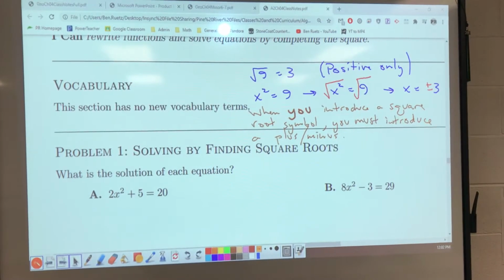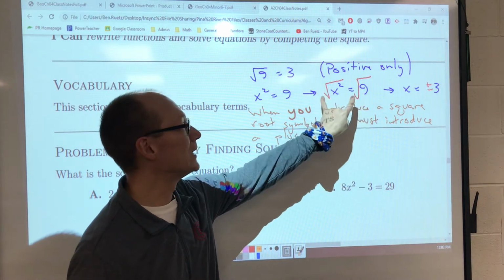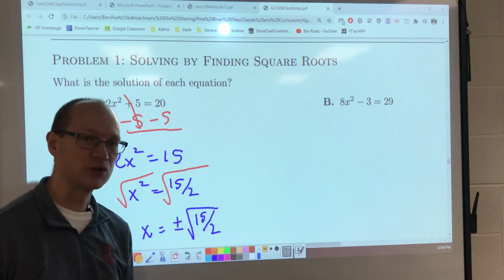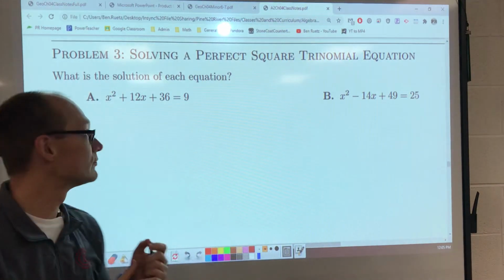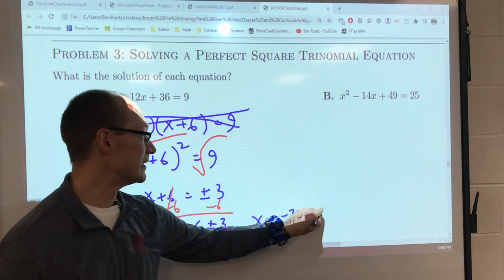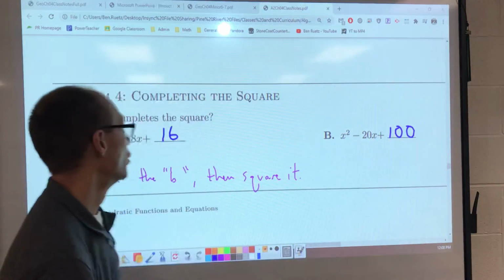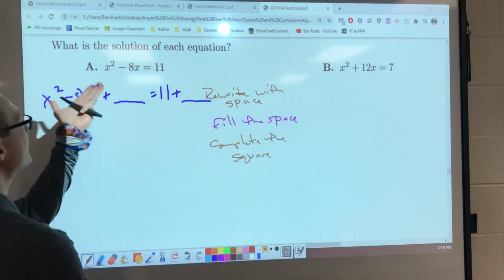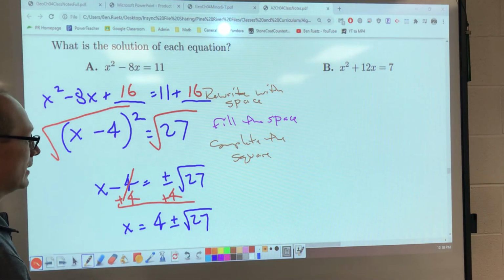PR Algebra 2 Sec 4.6